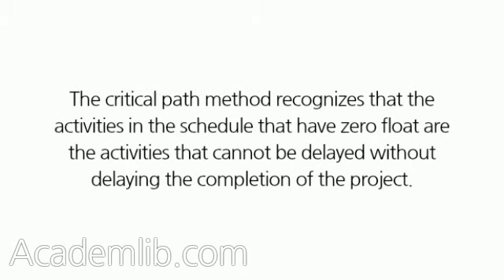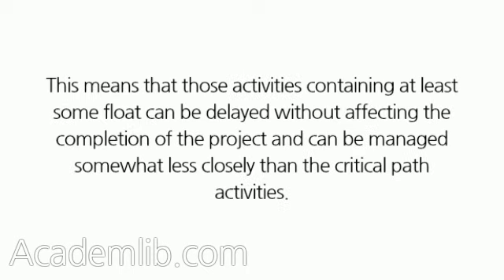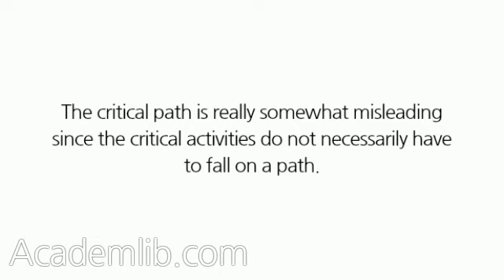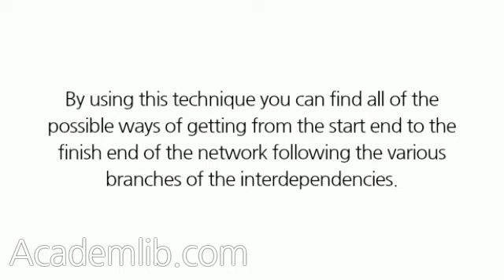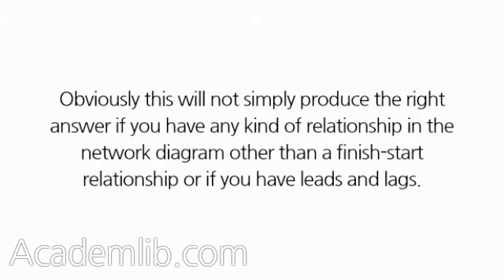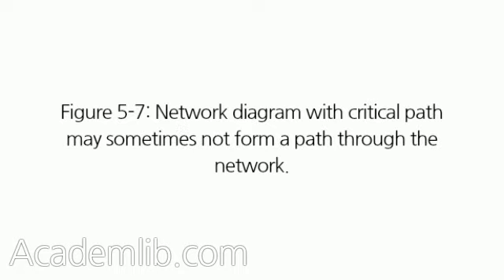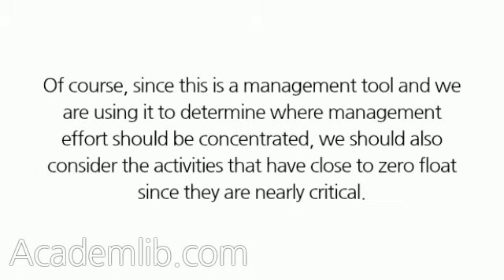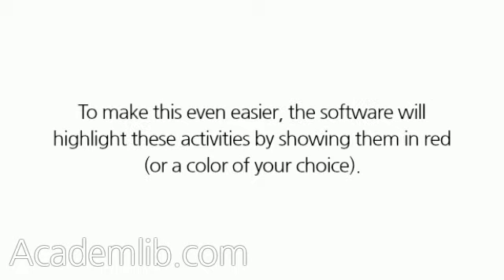What is the critical path method?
The critical path method or CPM is a management tool that helps the project manager recognize where in the project schedule his management effort should be applied. The critical path method recognizes that the activities in the schedule that have zero float are the activities that cannot be delayed without delaying the completion of the project. These activities are called critical activities and should be identified as activities that require close supervision. ...